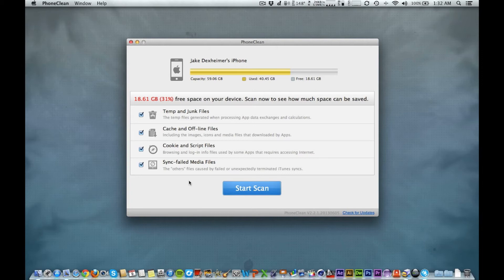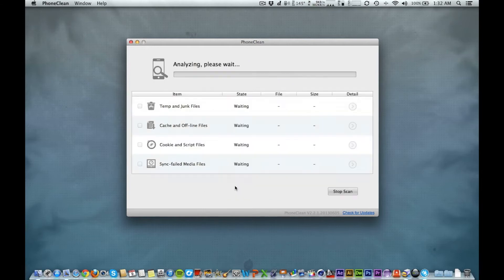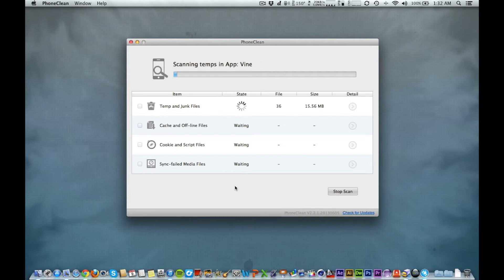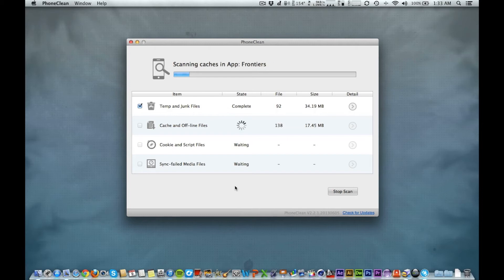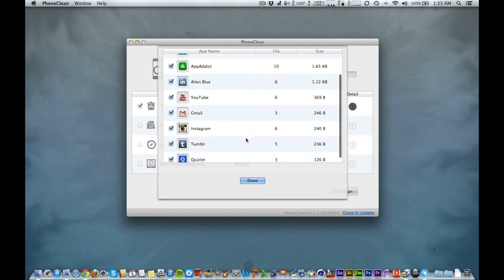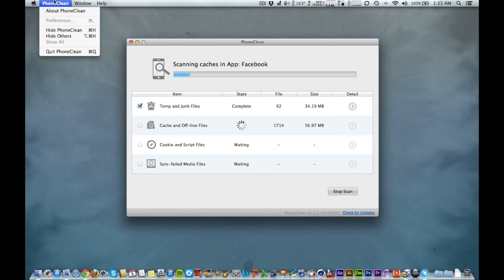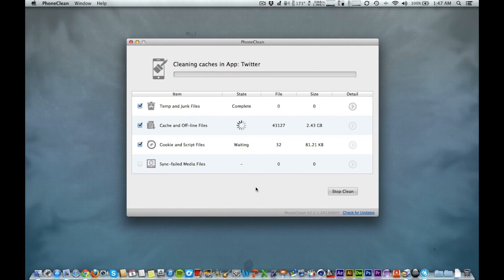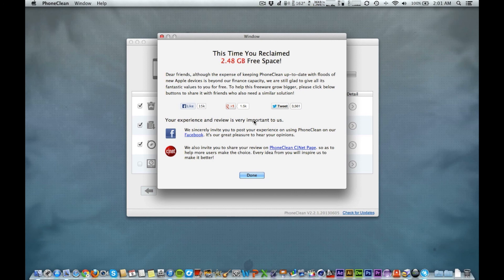PhoneClean - Get more space on your iOS Device!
A look at the app PhoneClean. This app cleans extra files that just take up space on your iPhone. This is great app to use if your iPhone is running low on available disk space.